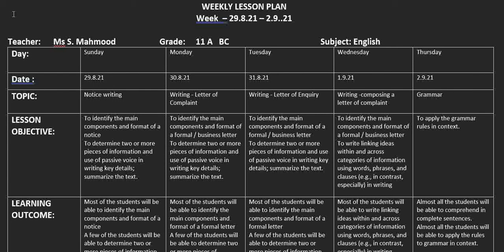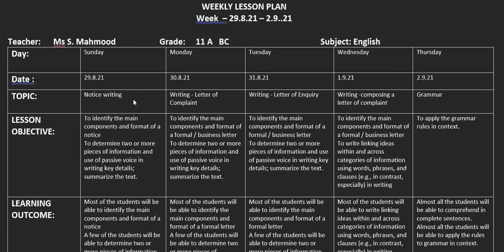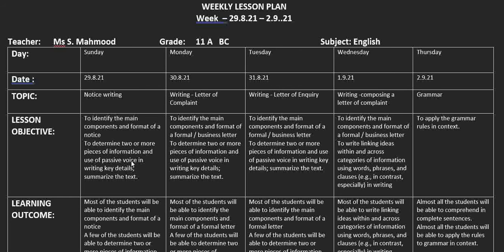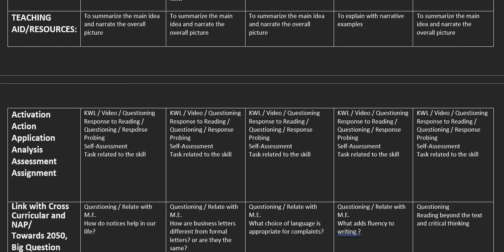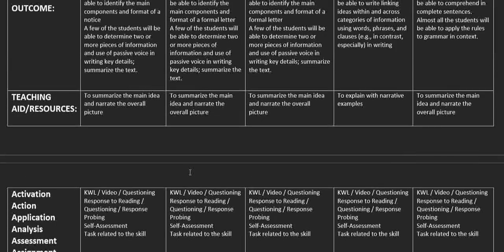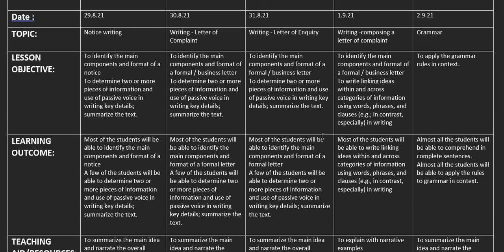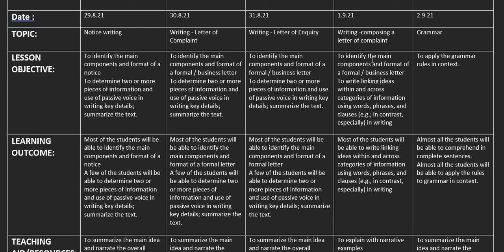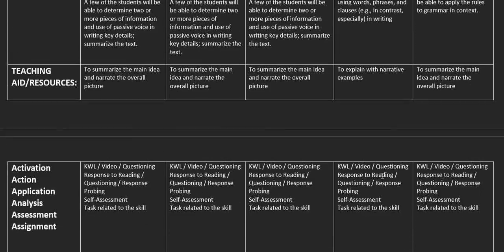Gr 11 Learning Targets 29 8 21 2 9 21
Learning Targets for the week.